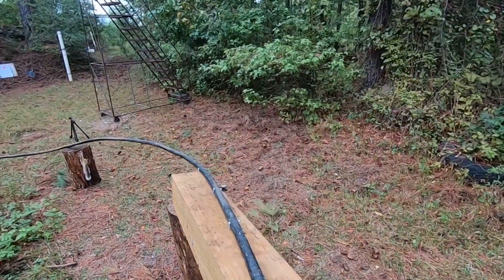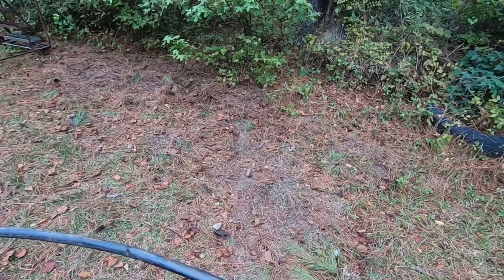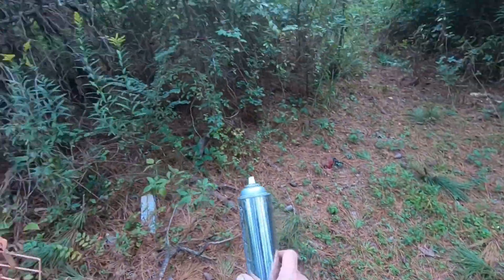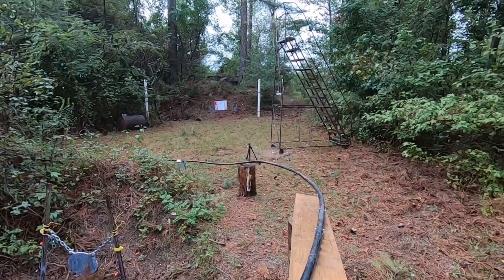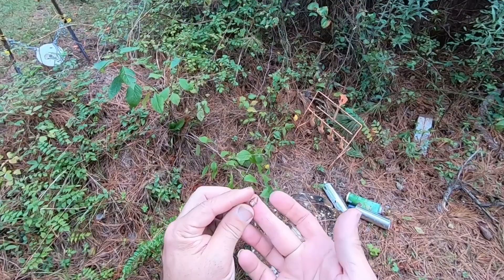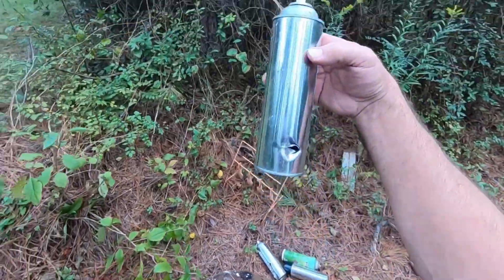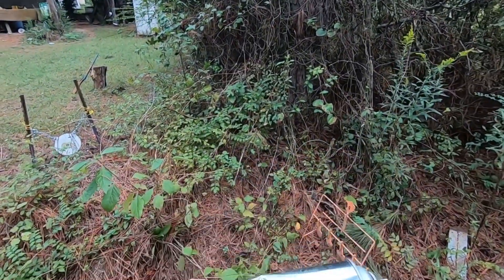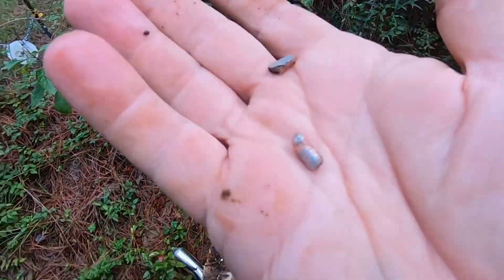Curving a bullet part 3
Attempting to curve bullets flight 90° in plastic pipe using a 22 bullet